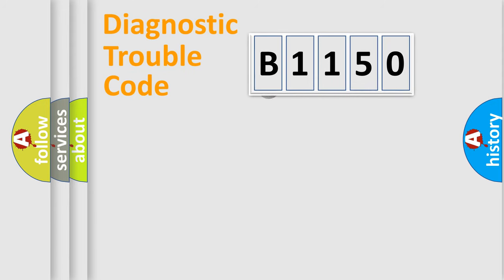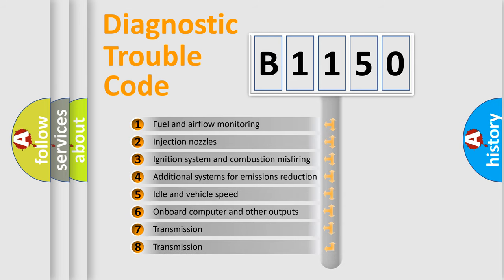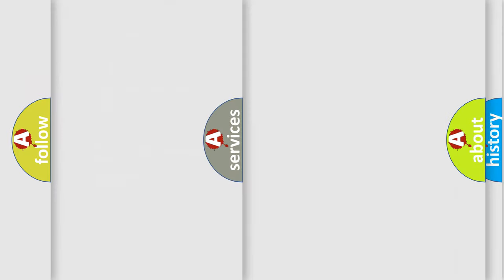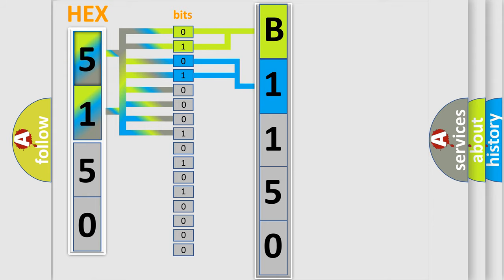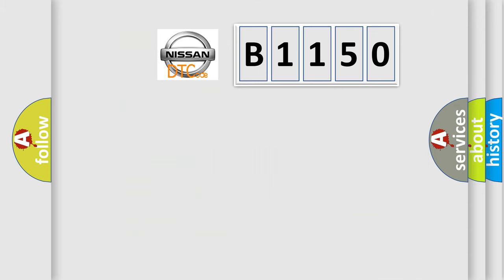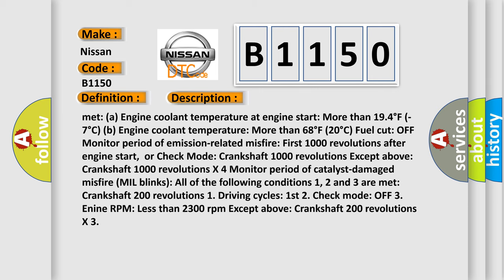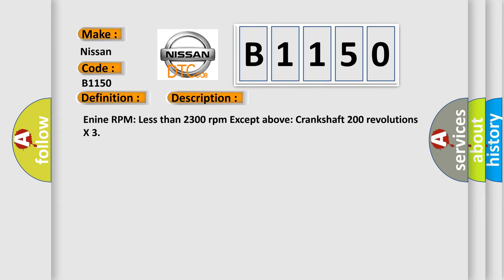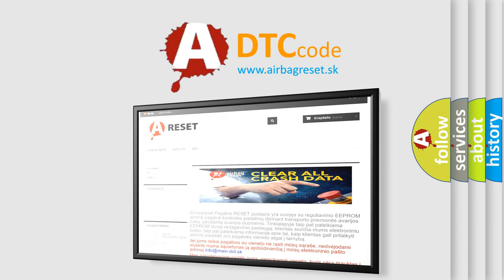DTC Nissan B1150 Short Explanation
Contents:
0:21 Basic DTC analysis according to OBD2 protocol standard.
1:48 Insight into programming
2:58 A diagnostically understandable description of the Diagnostic Trouble Code
3:05 Basic error definition

Make:
Nissan
Code:
B1150
Definition:
Cylinder 4 Misfire Detected
Description:
Battery voltage: 8 V or more VVT system: Not operated by scan tool Engine RPM: 450-6500 rpm Either of the following conditions (a) or (b) is met: (a) Engine coolant temperature at engine start: More than 19.4°F (-7°C) (b) Engine coolant temperature: More than 68°F (20°C) Fuel cut: OFF Monitor period of emission-related misfire: First 1000 revolutions after engine start,or Check Mode: Crankshaft 1000 revolutions Except above: Crankshaft 1000 revolutions X 4 Monitor period of catalyst-damaged misfire (MIL blinks): All of the following conditions 1, 2 and 3 are met: Crankshaft 200 revolutions 1. Driving cycles: 1st 2. Check mode: OFF 3. Enine RPM: Less than 2300 rpm Except above: Crankshaft 200 revolutions X 3
Cause:
 Open or short in engine wire harness Connector connections Vacuum hose connections Ignition system Injector Fuel pressure MAF meter ECT sensor Compression pressure Valve timing PCV valve and hose PCV hose connections Air induction system ECM